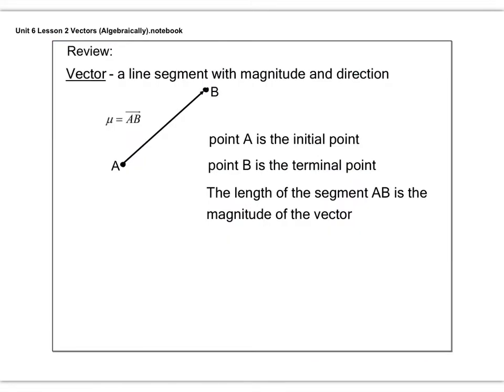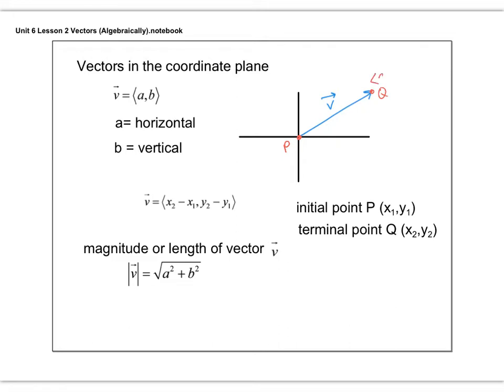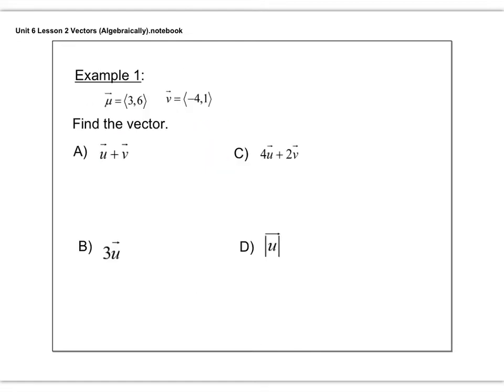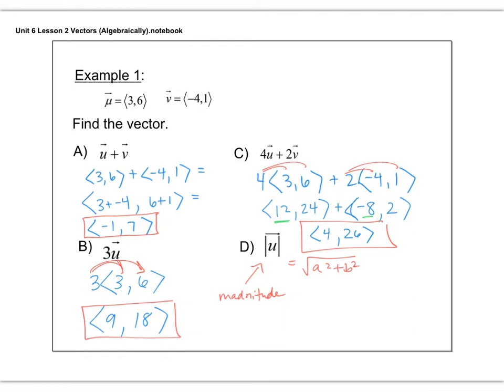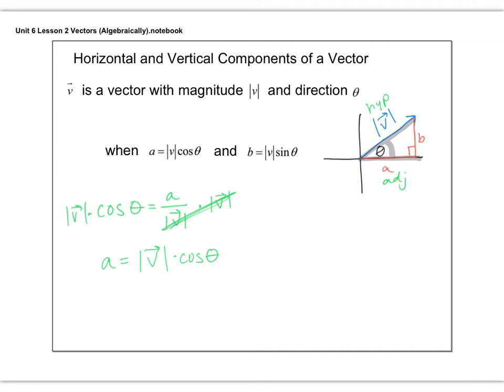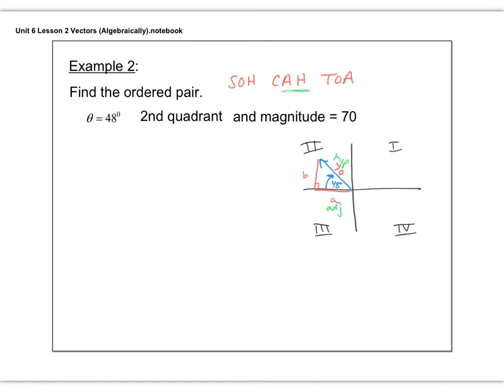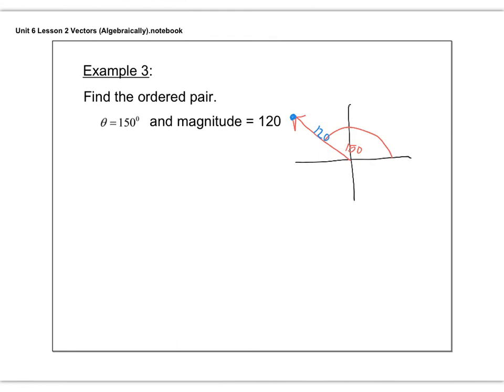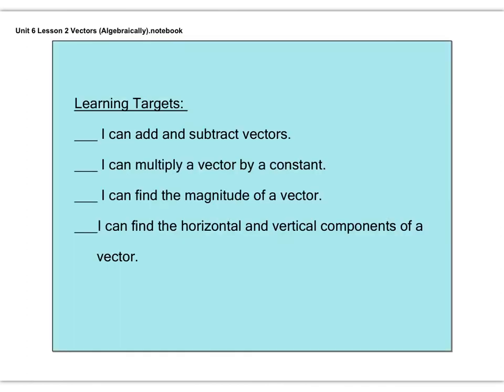Unit 6 Video 2 - Trigonometry